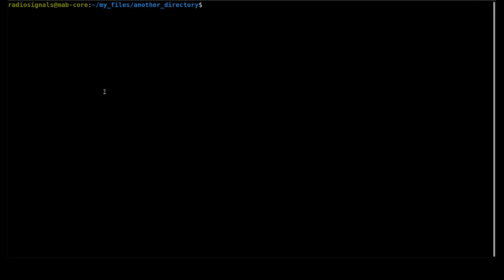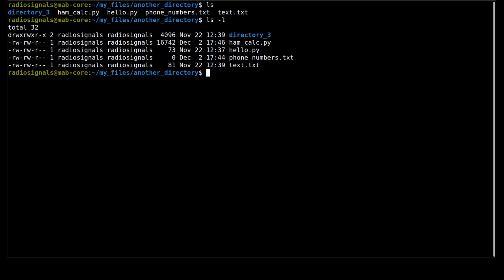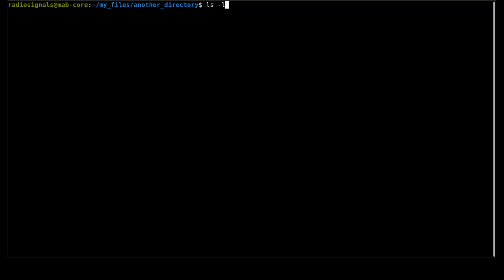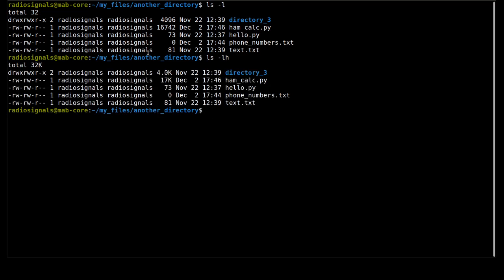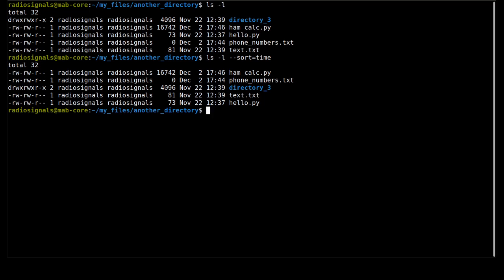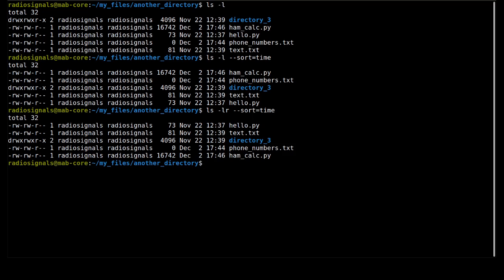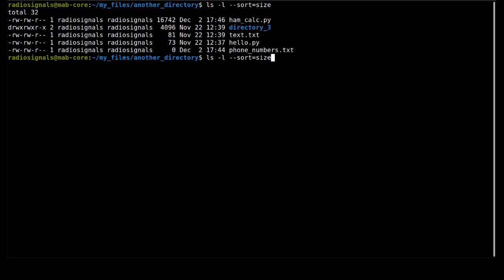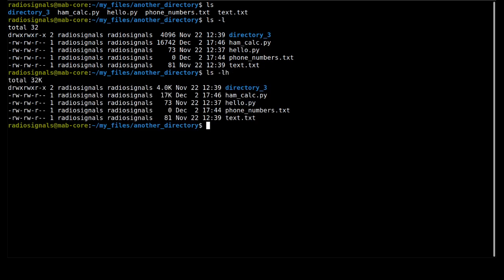002 - Linux LS command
Learn how to see the files and directories on your Linux terminal. Show file sizes in human readable format and sort based on time, files size and alphabetical order all with the ls command.

NOTES
- ls # lists the contents of the current directory horizontally
- ls -l # lists the contents of the current directory in a list format vertically
- ls -a # lists the contents of the directory including all hidden files
- ls -h # gives a human readable output of file size
- ls -l --sort=time # sort by time files were created or modified
- ls -lr--sort=time # adding a -r reverses the sort
- ls -l --sort=size # lists contents and sorts by file size